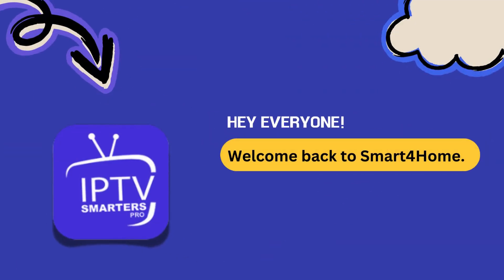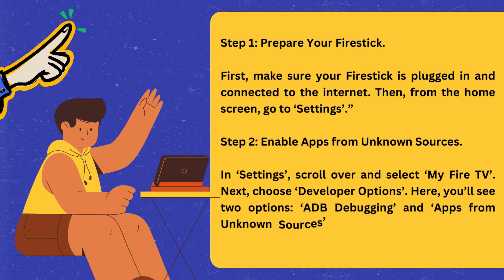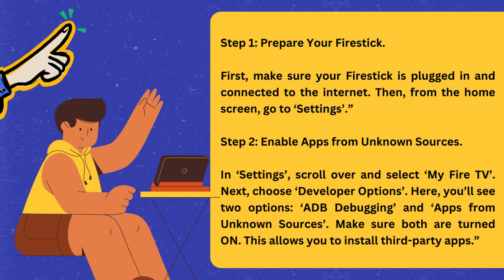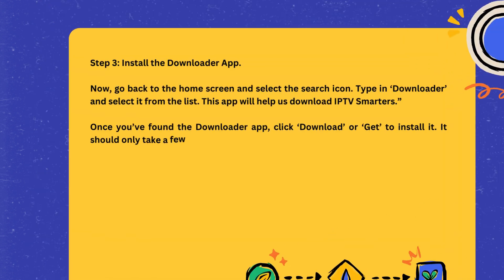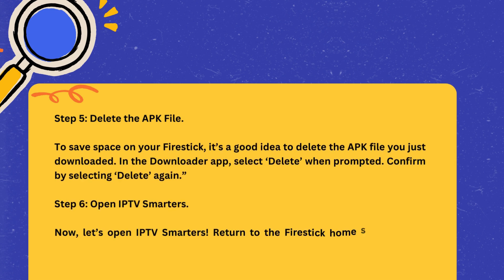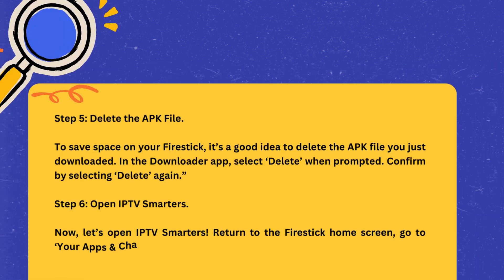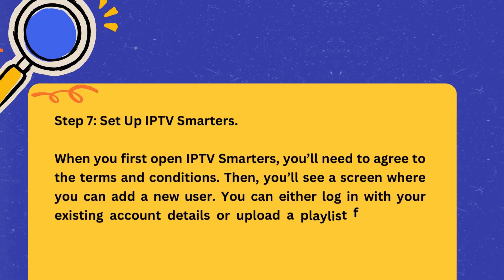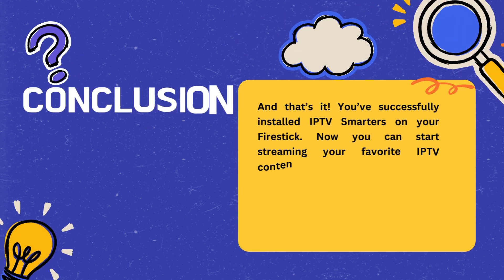How to Install IPTV Smarters App on Firestick? | Step-by-Step Guide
Welcome to our detailed tutorial on how to install the IPTV Smarters app on your Firestick! In this video, we walk you through each step of the process, ensuring you can easily get IPTV Smarters up and running on your device. Whether you’re a beginner or an experienced user, our guide is designed to be simple and easy to follow.

What You'll Learn:

How to download and install the Downloader app
How to install IPTV Smarters using Downloader
Basic setup and configuration of IPTV Smarters
Why IPTV Smarters?
IPTV Smarters is a popular IPTV player that provides an excellent user experience with features like live TV, VOD, series, and catchup. It's perfect for streaming your favorite content with ease.

Important Tags:
How to Install IPTV Smarters App to Firestick,
how to install iptv smarters pro app on firestick,
How to download IPTV Smarters Pro on Firestick YouTube,